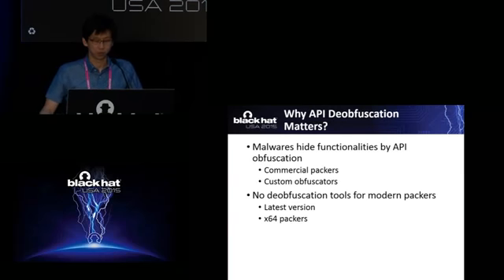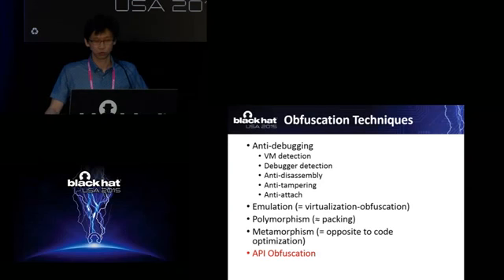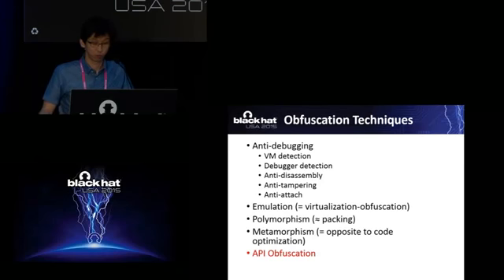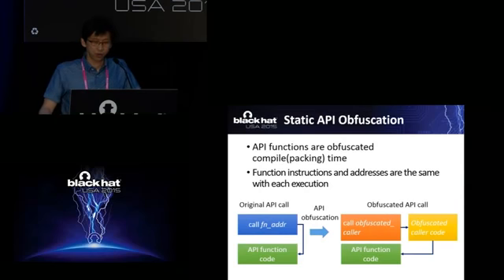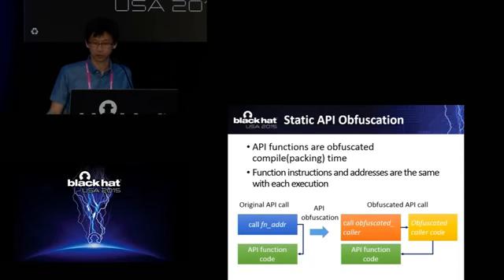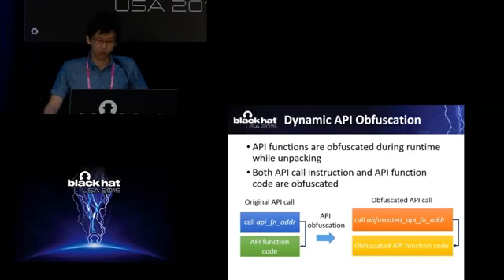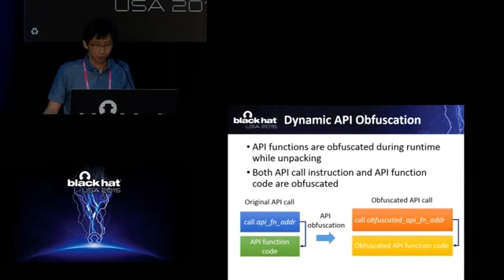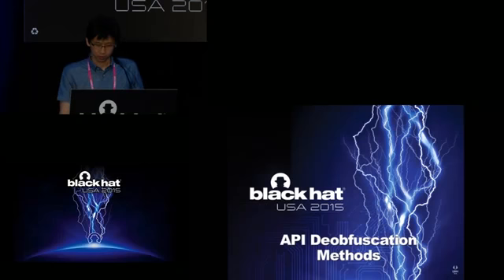Black Hat USA 2015 - API Deobfuscator Resolving Obfuscated API Functions In Modern Packers